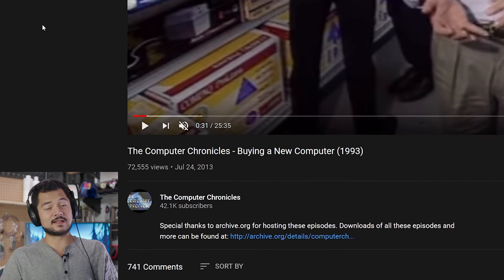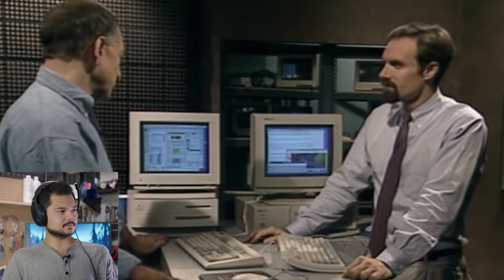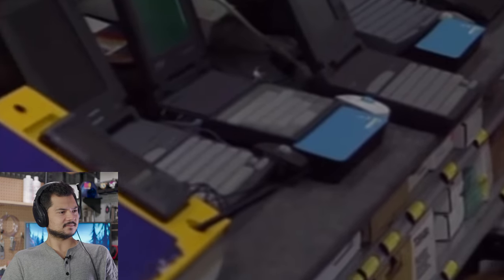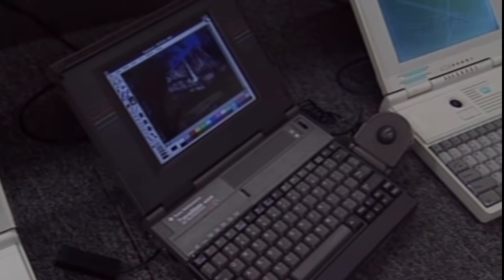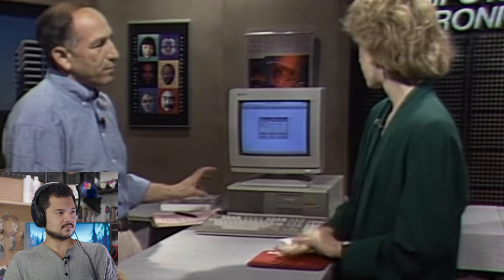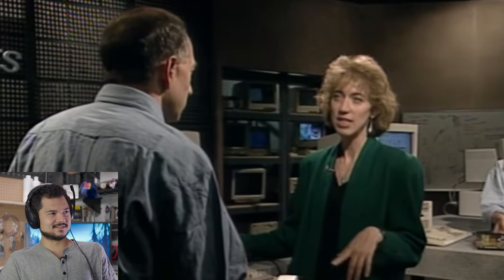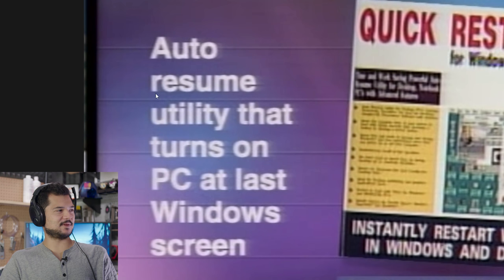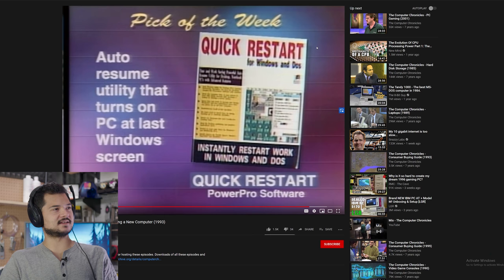Reacting to How to Buy a Computer in 1993...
Sponsor - Install the free Slickdeals browser extension and start saving money

I recently discovered that YouTube has full episodes of the old TV series "Computer Chronicles." I thought it would be fun to react to their "How to Buy a Computer" episode which originally aired in 1993! Nostalgia incoming!!